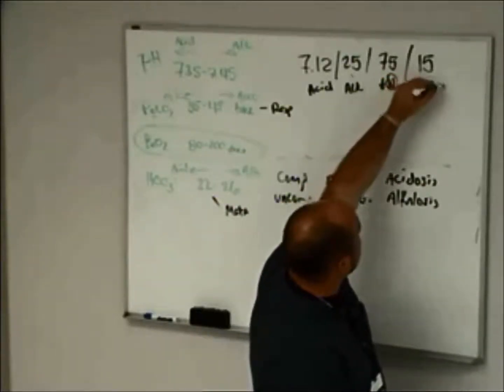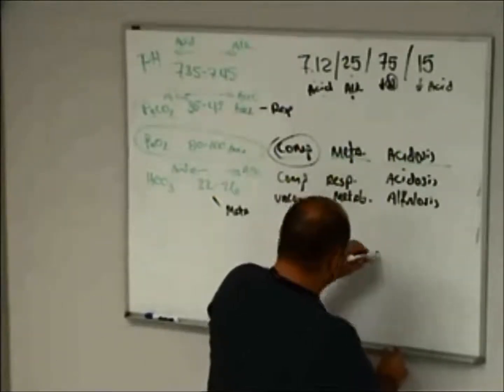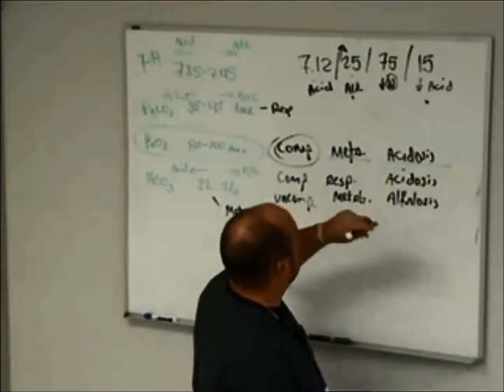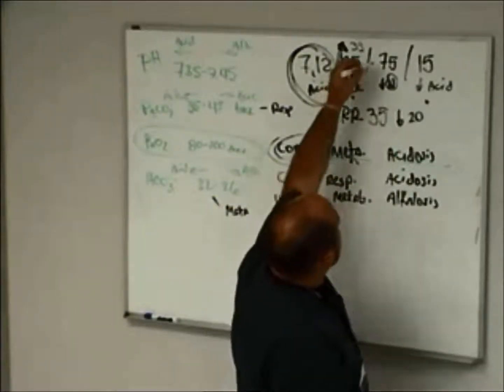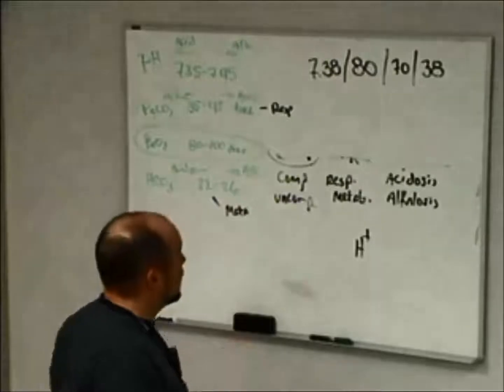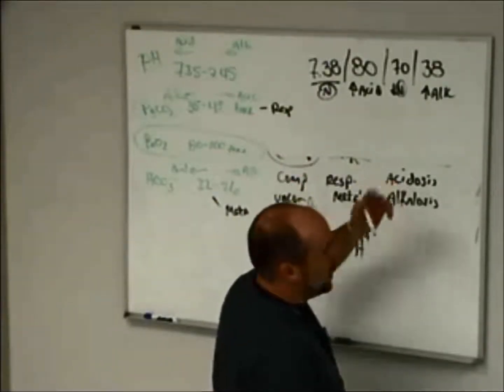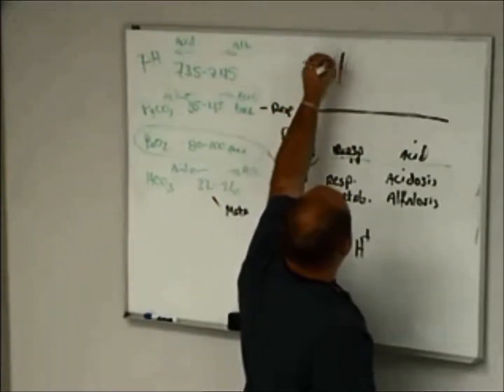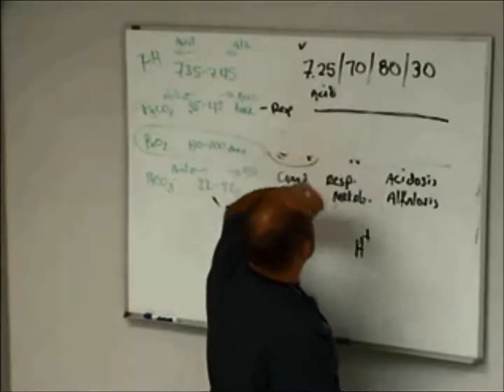ABG Review Part 2 of 3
Analyzing arterial blood gases. An RT's prospective.